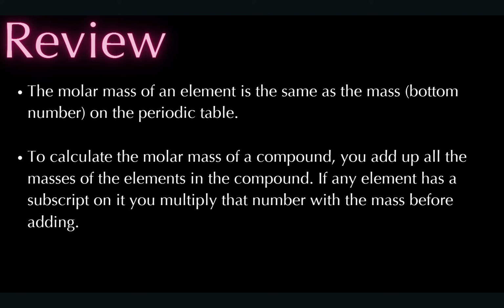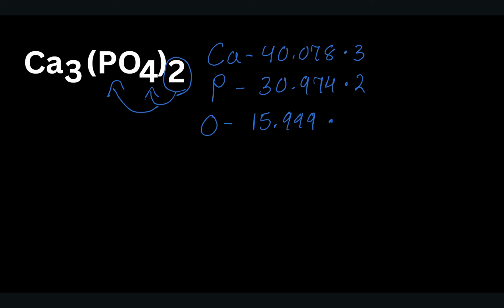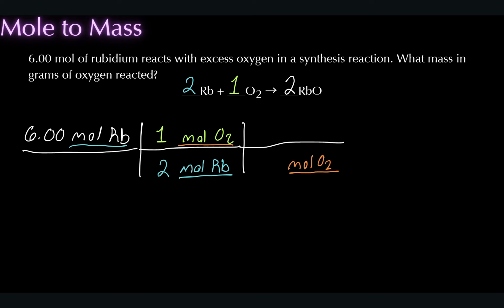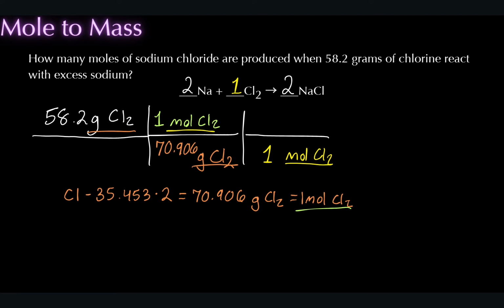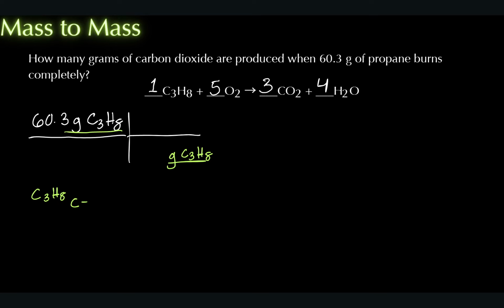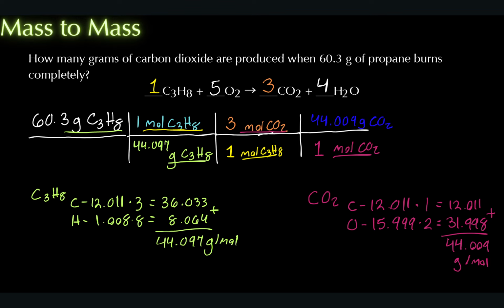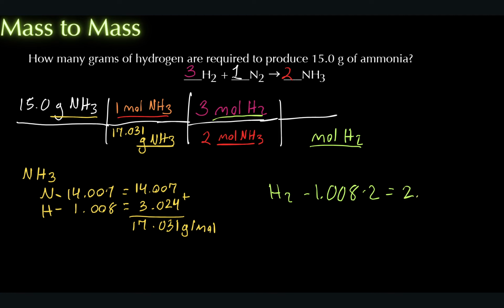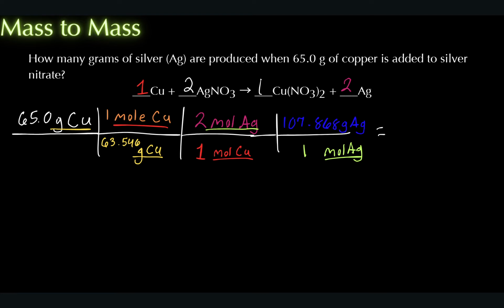Stoichiometry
Mole to gram conversions
Gram to gram conversion